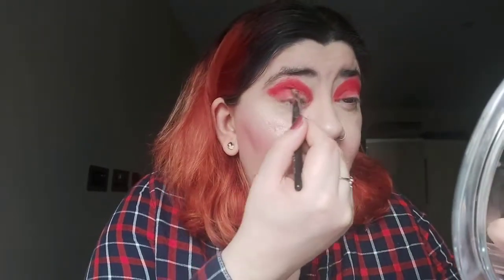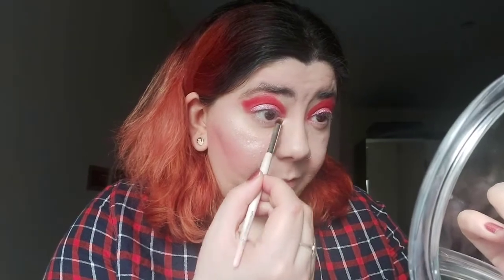Makeup I Wore On Christmas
Hi everyone,
Products I used:
Primer: @smashbox
Foundation: @colourpop
Concealer: -
Setting powder: @makeuprevolution
Blush: @beautybay
Highlighter: @wetnwild
Eye primer: @beautybay
Eyeshadow palette: @beautybay
Mascara: @maybelline
Lip Liner: @kvdveganbeauty
Lips: @charlottetilbury